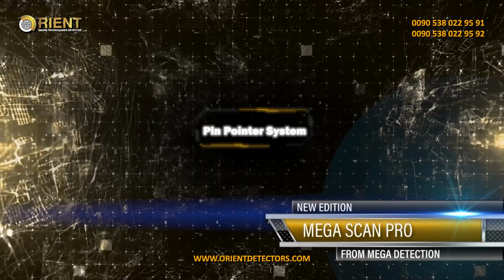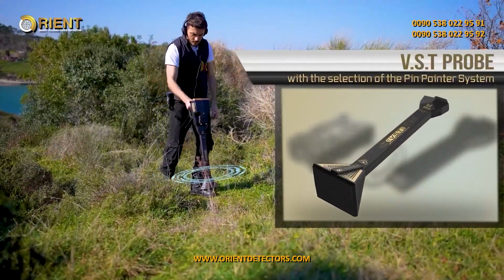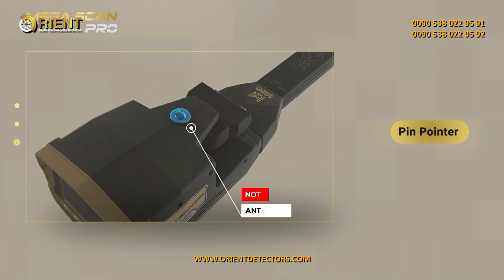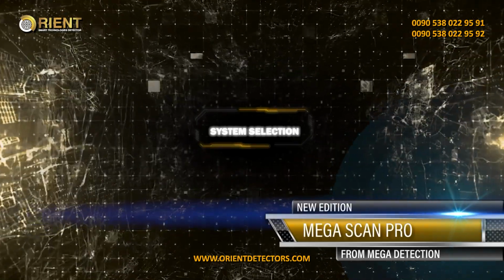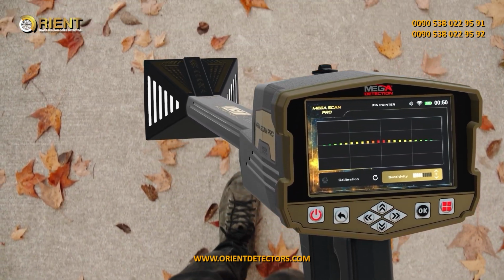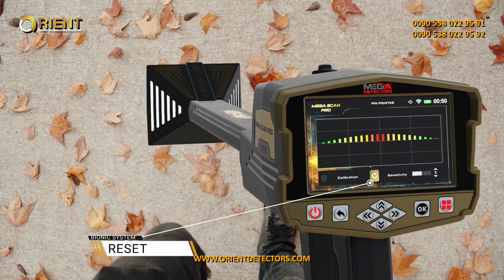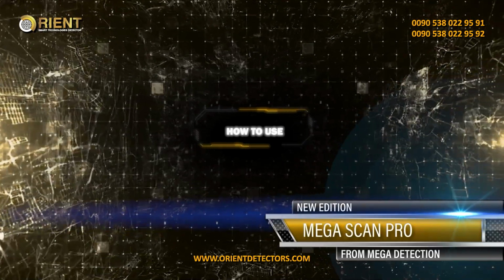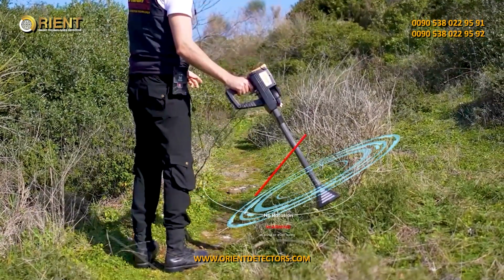Mega Scan Pro New Edition - How to Use Video | 6 - PINPOINTER System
Introducing the Mega Scan Pro New Edition, the highly anticipated upgrade of the popular and best-selling Mega Scan Pro metal detector.

This edition features a variety of exciting enhancements and advanced search systems, designed to elevate your treasure hunting experience.

With six versatile search modes tailored to the diverse needs of treasure hunters, the Mega Scan Pro 2024 offers unmatched flexibility and adaptability.

Whether you're looking for coins, relics, precious metals, or even tunnels, this device is equipped with all the necessary tools.

The Mega Scan Pro New Edition 2024 integrates a wide range of detection technologies, combining the capabilities of multiple devices into one compact and efficient solution.

One of the standout enhancements is the improved 3D ground scan system, accompanied by the Multi Visual Analyzer app, which allows users to visualize underground targets in stunning 3D. This feature provides a whole new level of treasure hunting, enabling users to gain insights and analyze their findings in an immersive way.

Unlock the full potential of your treasure hunting adventures with the Mega Scan Pro 2024 Edition.

It's the ultimate metal detector, boasting advanced features, cutting-edge technology, and a user-friendly design for an unparalleled experience.

Prepare yourself for exciting adventures and discover hidden treasures like never before!